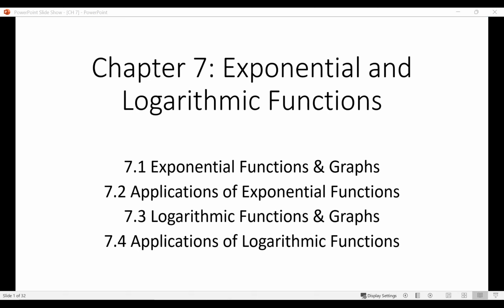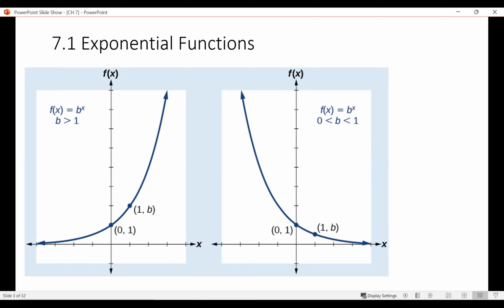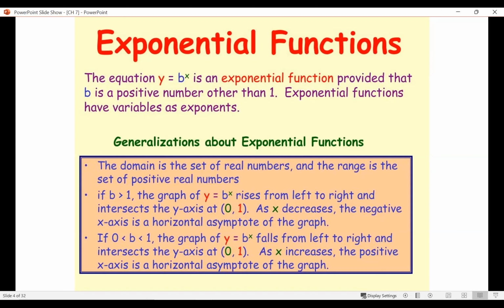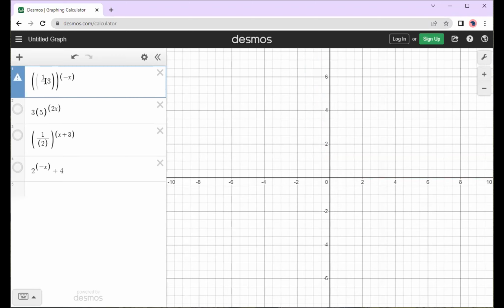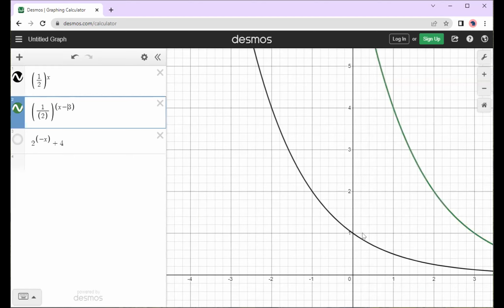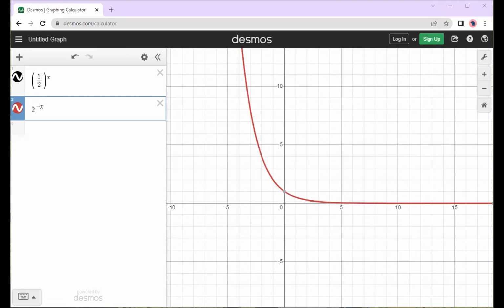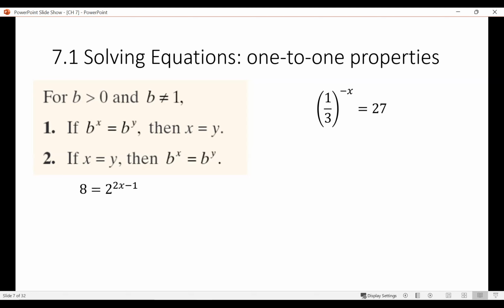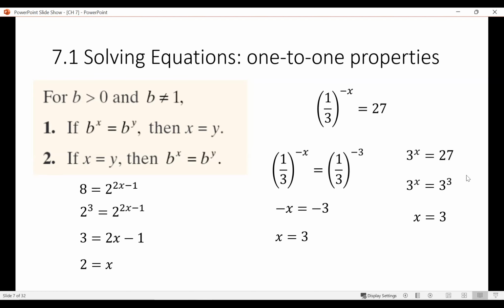7.1 Exponential functions and graphs